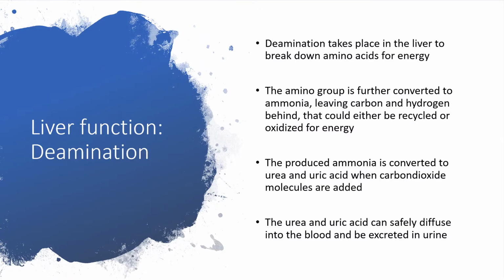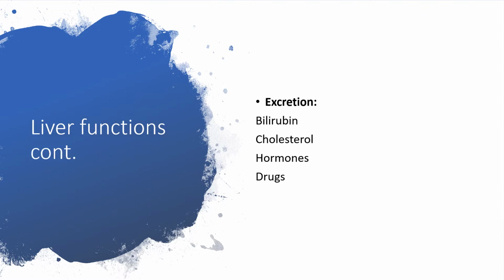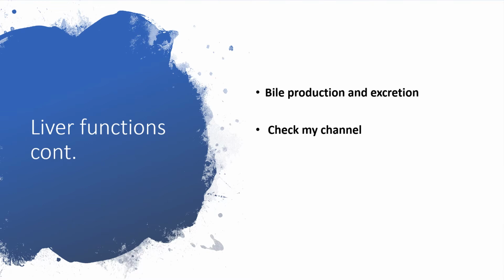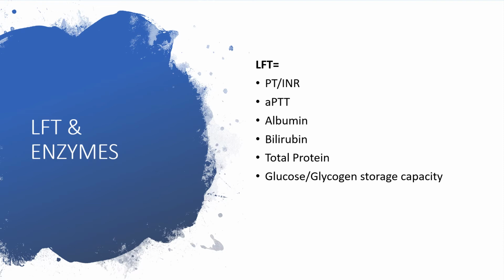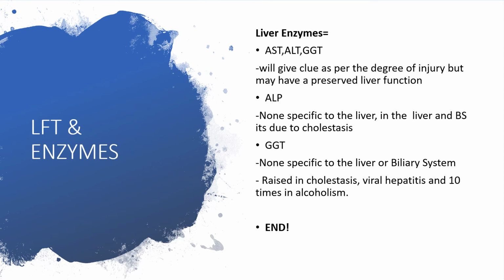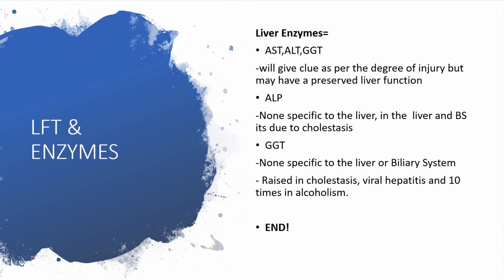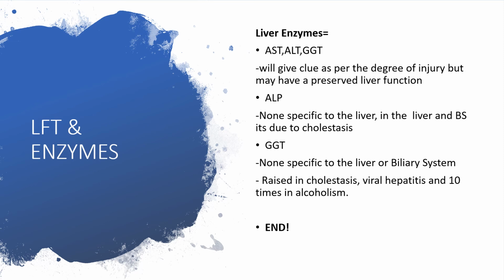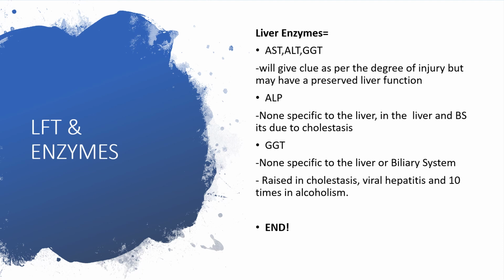Liver Functions and Enzymes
I have itemized liver functions and clearly stated the differences between Liver Function Tests and Liver Enzymes.

Enjoy listening!